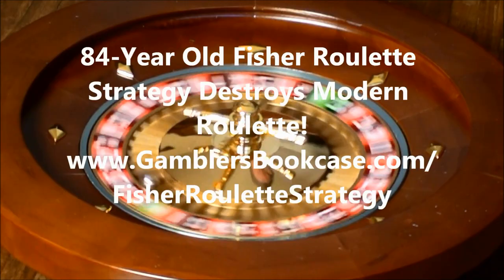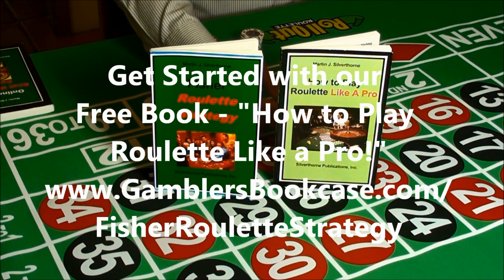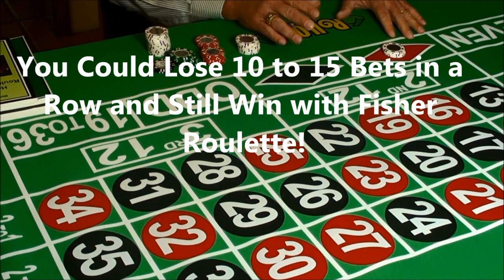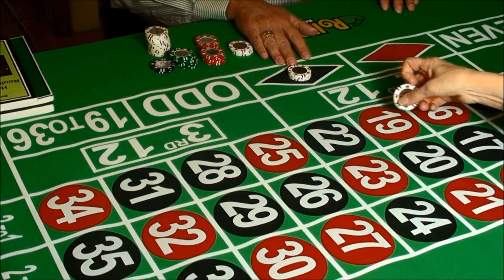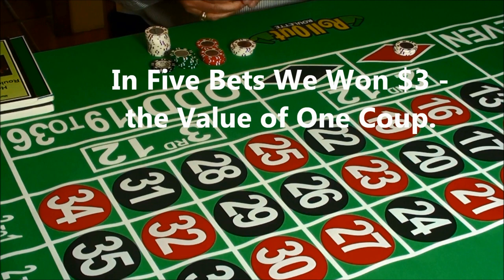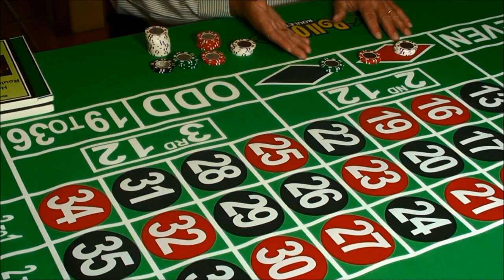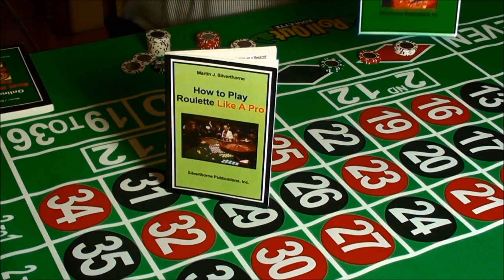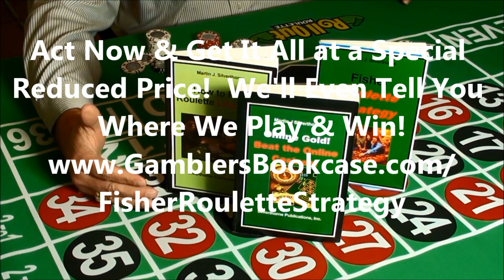84 Year-Old System Destroys Modern Roulette!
No Losses in Long-term Play! Win $112 Every 10 Mnutes!

I couldn’t believe my eyes when I reviewed our first series of real world tests of an 88 year-old roulette system.

This is a strategy that has never before been released to the public.  As far as I can tell, it was never used after 1920 the date of the remarkable document that fell into my hands.

In this day of high speed computer analyses it is easy to assume that roulette players playing the game almost 90 years ago used methods that are easily eclipsed by modern computer generated algorithms.

Yet in this case, if you made this assumption you would be dead wrong.

People often forget that some of mankind’s greatest accomplishments were the results of one man, working alone, without the benefit of computers, calculators, research grants, highly paid assistants or any of the other aspects of modern research that are considered essential by today’s standards.

Albert Einstein developed his theory of relativity working by himself.

Thomas Edison was essentially a one-person shop when he developed the incandescent light bulb, as well as the phonograph, motion pictures and a whole slew of devices we take for granted.

Galileo opposed the entire educated world and the almighty church when he proposed the then heretical idea that the earth revolves around the sun.

Even the modern personal computer was born of just a few individuals like Steven Jobs, Steve Wozniak, Bill Gates, Paul Allen and John V. Blackenbaker, working mostly outside of the establishment.

In fact, most of the creations that are of the greatest benefit to all of us, from the flush toilet, manufactured in the 1880s by Thomas Crapper's plumbing company, to the printing press, created by the German goldsmith Johannes Gutenberg, were the brain children of loners who had great moments of inspiration and then turned these visions into practical concepts.

So, it shouldn’t be a surprise that another individual, Samuel Fisher, developed an extraordinary new way of winning at roulette.

We have just finished testing this strategy and I can say, without any equivocation, that this roulette strategy is one of the most amazing I have ever seen.

Get Started with Free Book –
“How to Play Roulette Like a Pro!